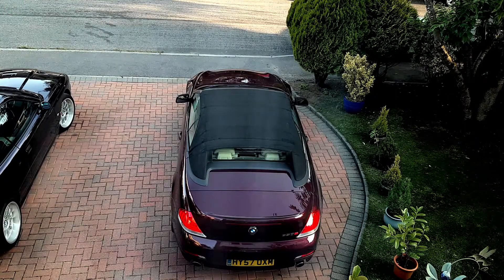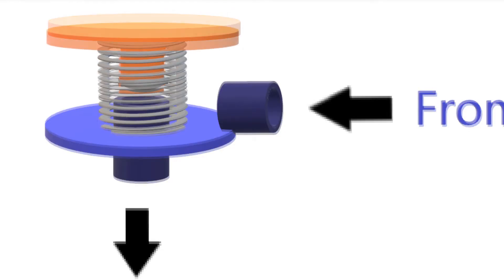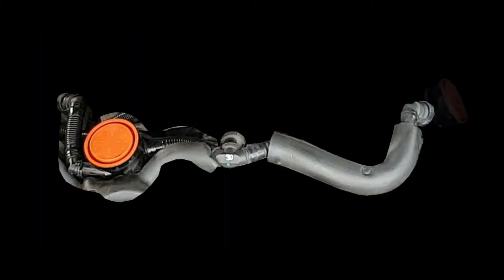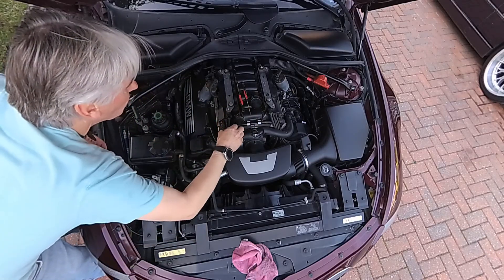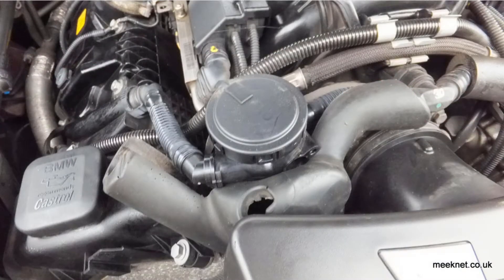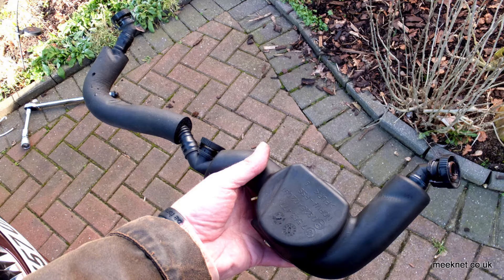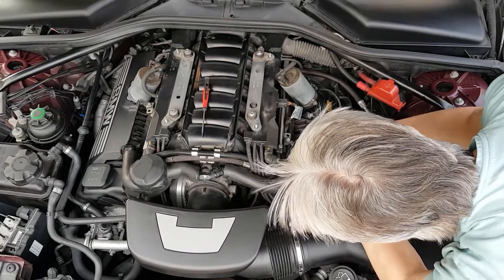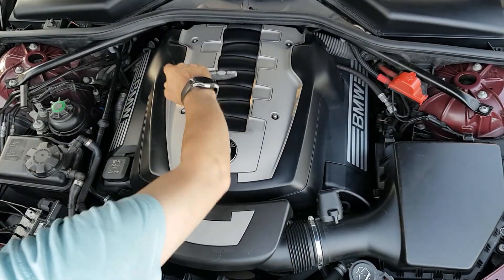BMW N62 Engine - Valve Guide Seals causing smoking? Fix in 30 minutes!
If you have the BMW N62 engine in your car - 645i, 650i, 745i or 750i and you are getting problems with blue smoke from the exhaust you have probably been told you need to replace the valve guide seals - and it's going to cost you a lot of money!

But 50% - 60% of the causes of smoke is not the valve stem seals - it's the famous PCV valves (called all sorts of names such as CCV, Check-Valve, OSV and a number of other incorrect names). No, these fella's are PCV's, Pressure Control Valves - and they get stuck, tear and get blocked up - and then your car is going to smoke - badly.

Replacement parts

This is no surprise to BMW owners that have the M60/M62/M62TUB engines - we are quite used to PCV valves causing smoke - and we've been swapping them out for years. But mention smoke and the N62 and everyone shouts stem seals!

To test crankcase Vacuum use this

Genaral Purpose Grease

This video shows how to stop your N62 smoking in 30 minutes and around £30 - go on, you know you want to.